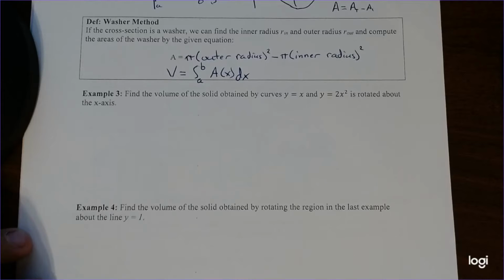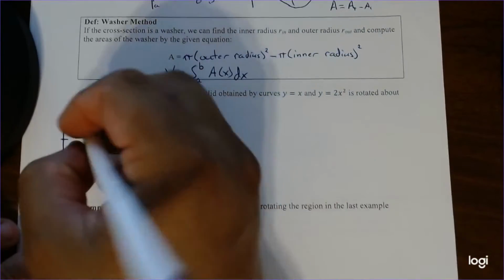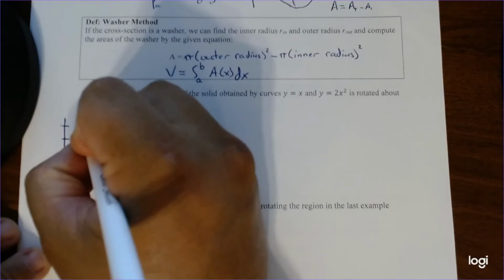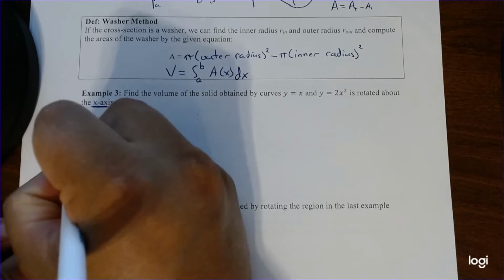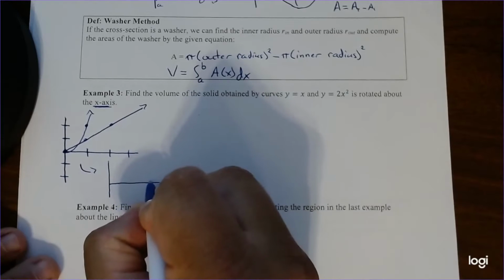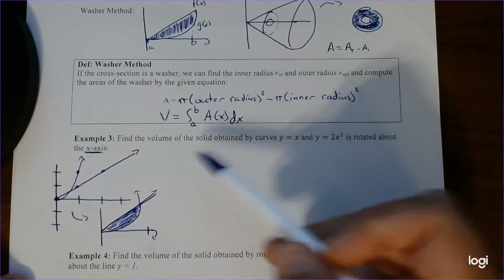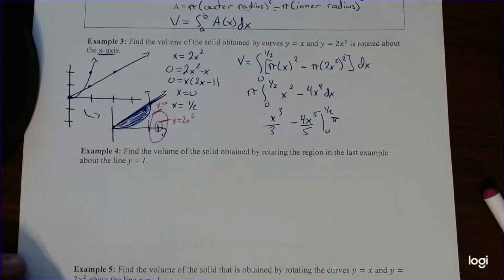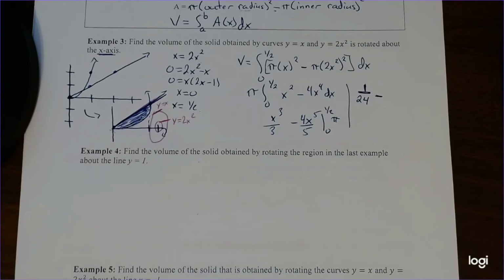Finding Volume: Disk and Washer Method Part 3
In this section we will talk about rotating a bounded region around the x and y axis. Which gives us a 3-deminsion solid. We are then going to find the volume of these solids by using two different techniques, the disk and washer methods. once we do this, we will expand to not only rotating around the axis's, but also around horizontal and vertical lines as well.